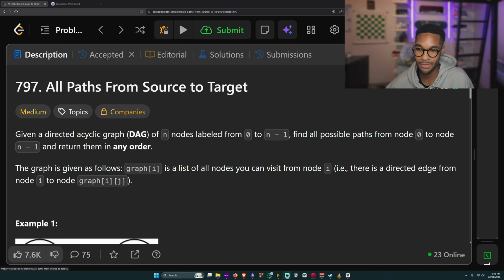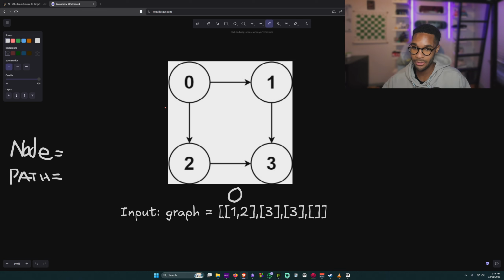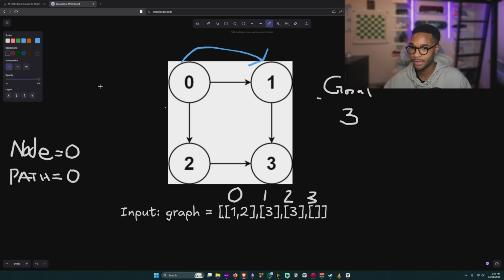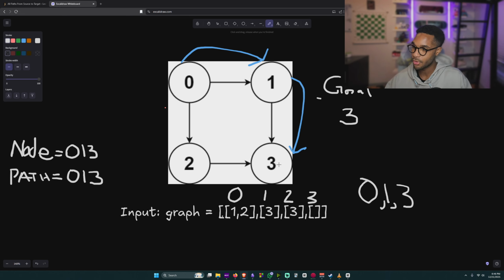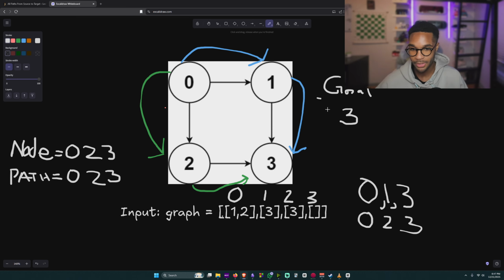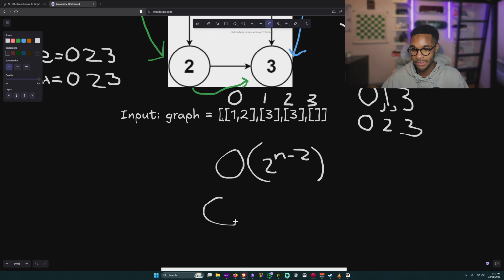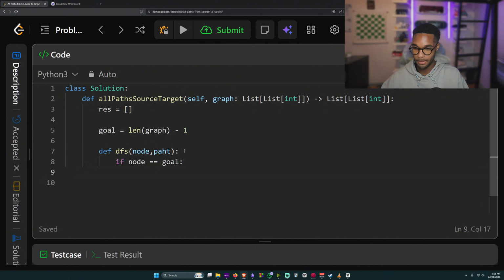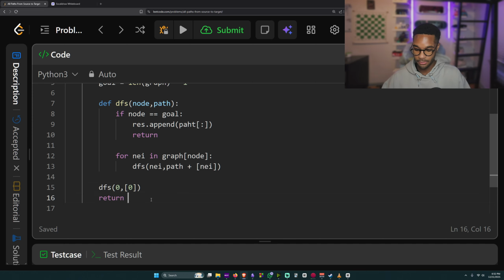This DFS Pattern Solves So Many Graph Problems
In this video, I walk through a clean and intuitive DFS solution to LeetCode 797: All Paths From Source to Target.

We break the problem down by modeling it as a directed graph, then use depth-first search to explore every possible path from the source node to the target. Along the way, I explain how path tracking works, why copying the path matters, and how this same DFS pattern shows up in many other graph problems.

If DFS has ever felt confusing or overcomplicated, this walkthrough will help it finally click.

Topics covered:

Framing the problem as a graph

DFS recursion step-by-step

Path tracking without backtracking bugs

A reusable DFS pattern for interviews